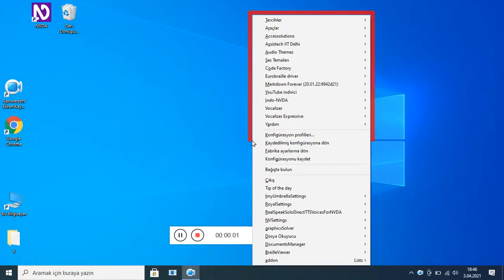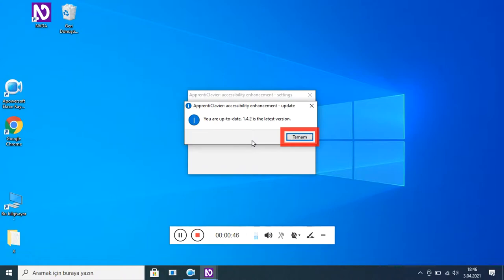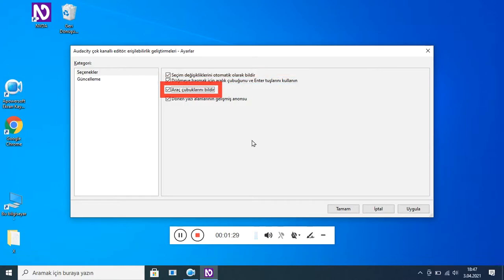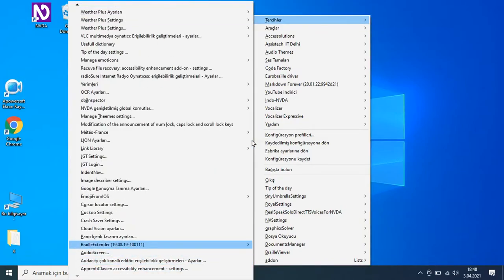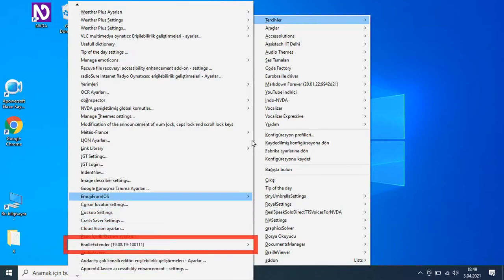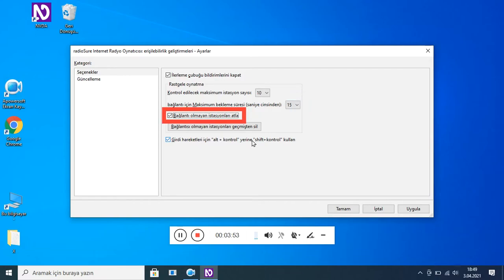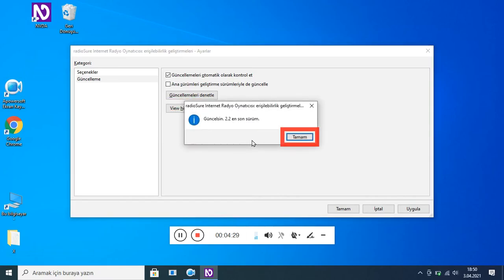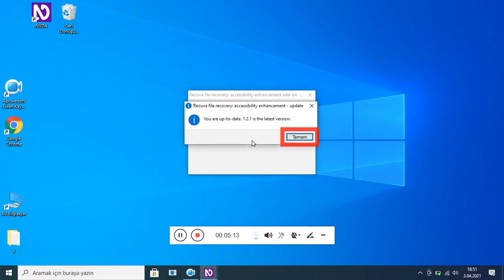NVDA genel eklenti güncelleme